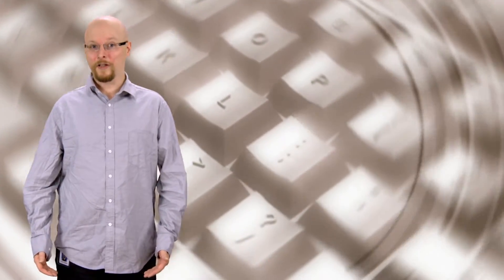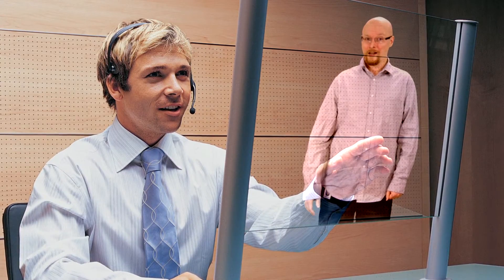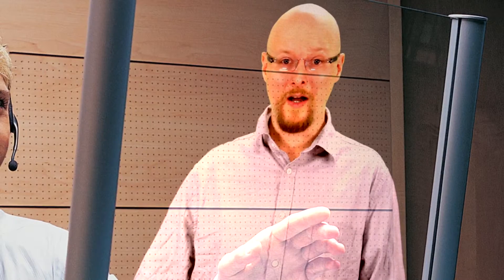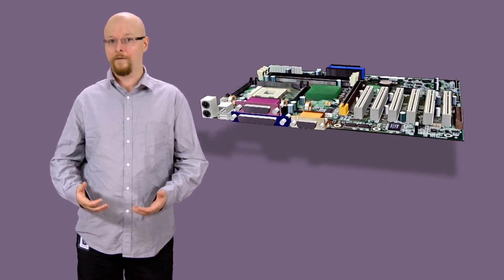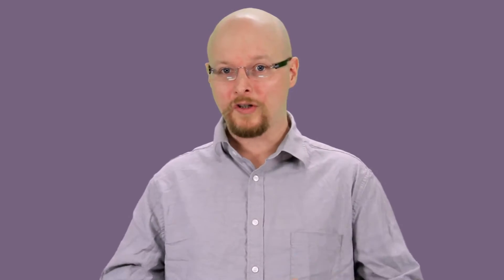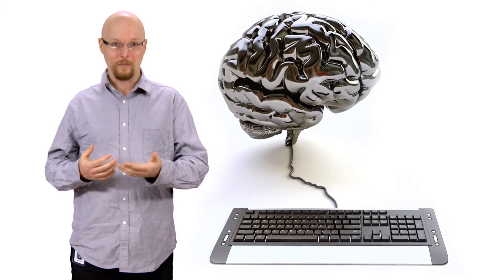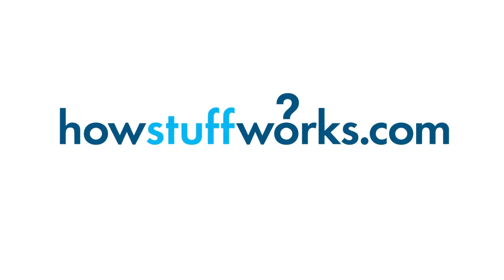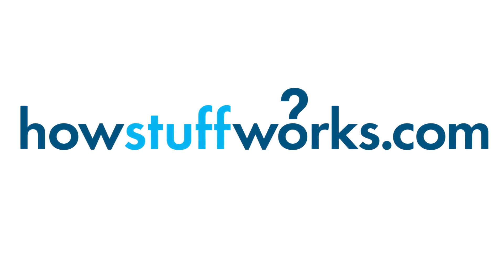Stuff From the Future- What is the future of the user interface?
With the advancement of technology, is mind control a possibility of the future? Join TechStuff's Jonathan Strickland as he traces the evolution of the user interface and postulates what the future might hold.